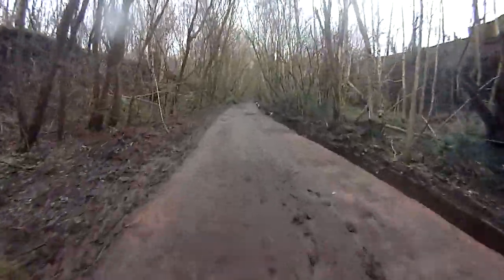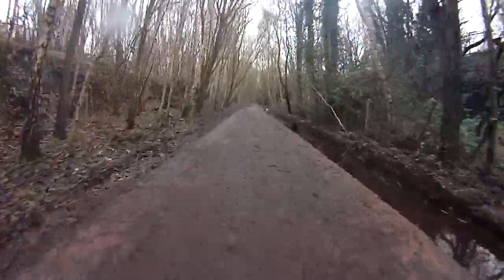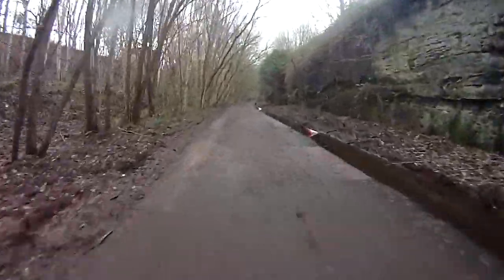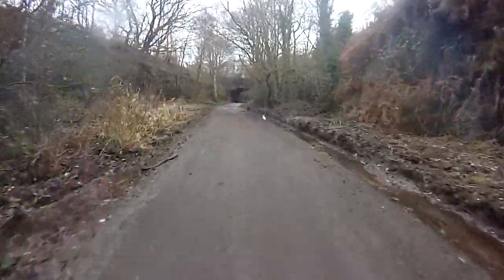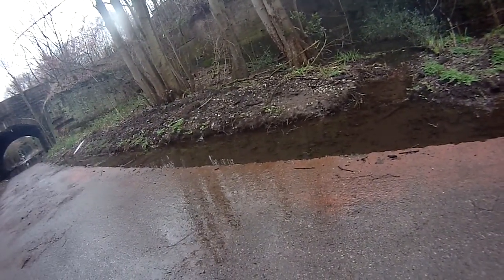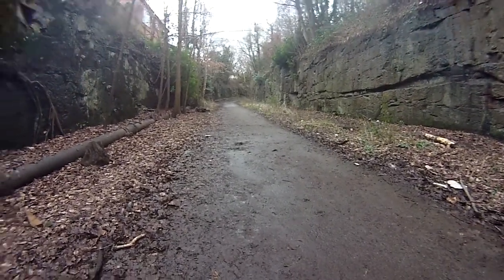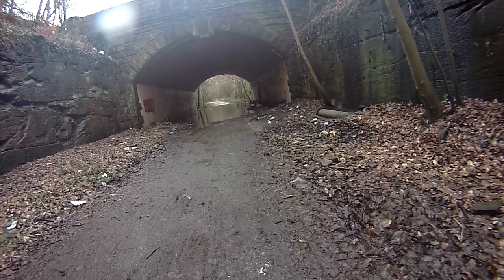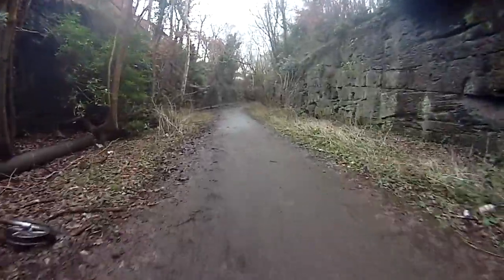Bromborough Dock to Port Sunlight cycle route FLOODED Feb 2021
We leave Bromborough, Stadium road, behind the Croft retail park on the old railway line now converted to a shared use cycle route, after many complaints to United Utilities and Wirral Council about lack of access, eg flooding, they have dug a trench down the side to channel water from the path, but now all that water  runs down to under the A41 road overbridge, its about 6 inches deep here, and no drain appears to be included or temporary pumps installed to clear the water on this well used route from the Railway station to the Croft.